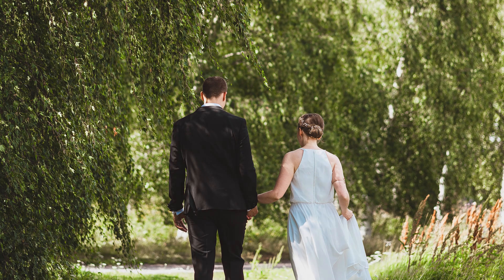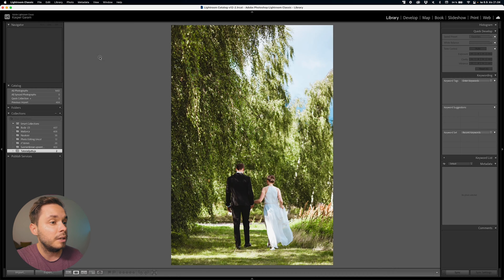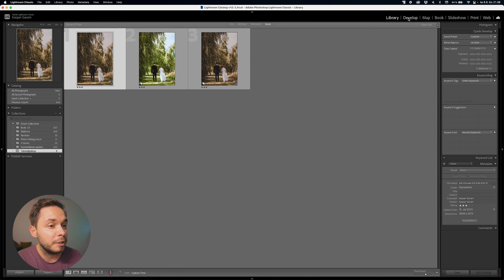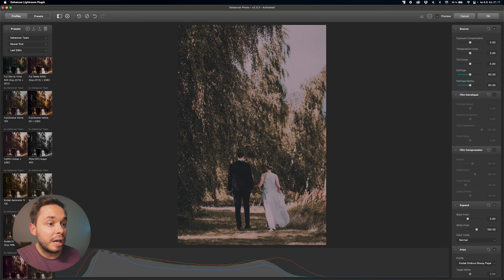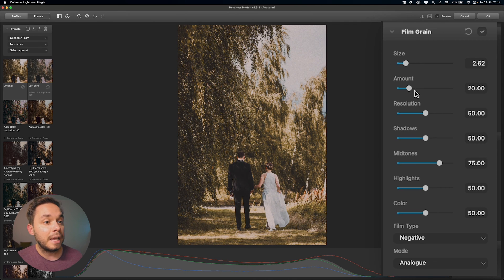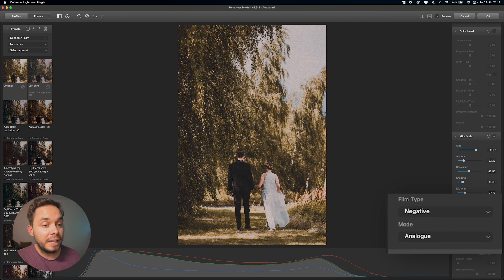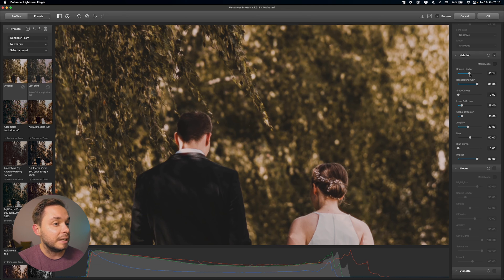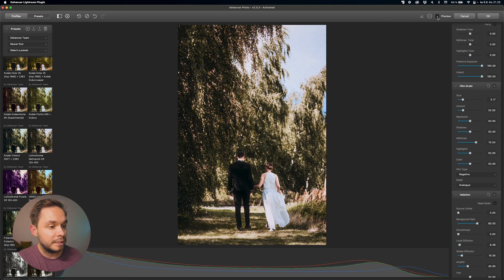How To Make Your Photos Look Like Film (Lightroom + Dehancer Tutorial)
Film photos have their own distinct look, and that look is something many people want to have in their photos. In this tutorial I will teach you how to get the film look for your photos in Lightroom Classic, also jumping over to Dehancer to take the edit even further.

In this Lightroom tutorial, I talk about the importance of reference images and show you the techniques I use to get the film photo look I want for my images inside of Lightroom Classic. We will take a look at what you can do with the HSL panel, the curves and the Grain effect.

I also introduce you to a film-emulator plugin called Dehancer, which is the best way to create the film look for your photos with their amazing presets and massive amount of available tweaks.

I hope this tutorial helps you in creating the film look for your images!

Timestamps:
0:00 Intro
0:22 Reference photos
0:53 Creating the film look in Lightroom
2:08 Making it even better with Dehancer
5:57 Dehancer presets

🎒 CAMERA ACCESSORIES 🎒
Memory cards

💻 DESKTOP & EDITING 💻
Editing laptop
27" 4K Display